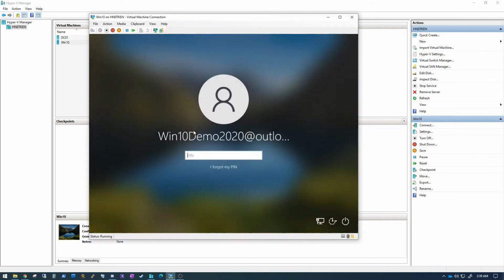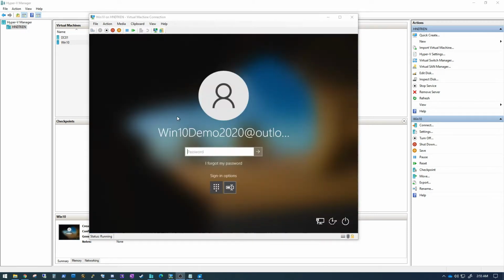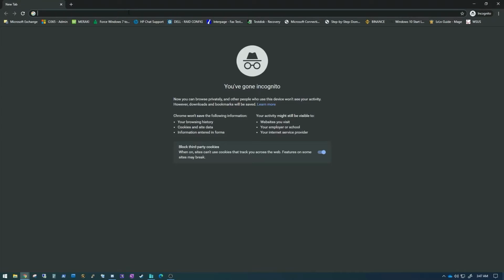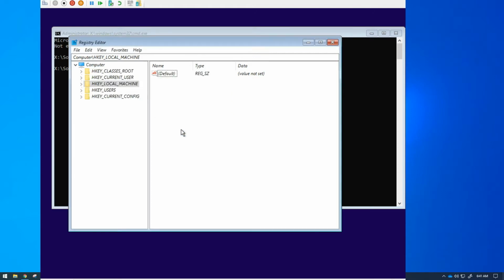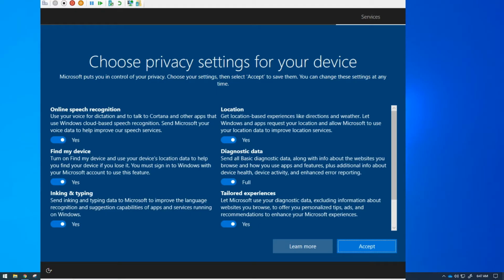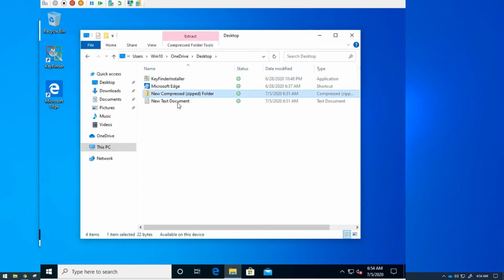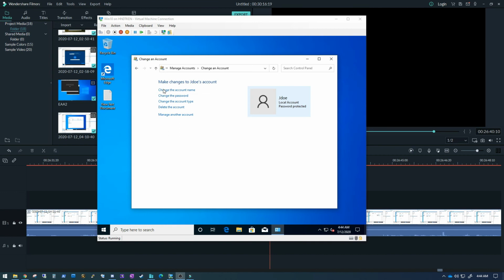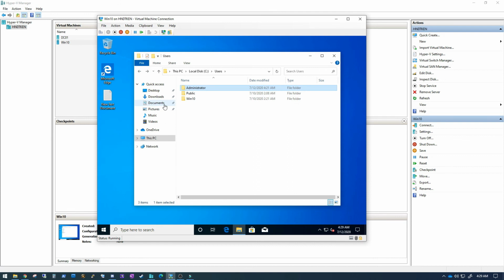How to Reset Windows 10 Password - Microsoft Accounts & Local Accounts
In this video I teach you how to reset a forgotten password on your Windows 10 computer. In this video you will learn how to reset a password or pin on your Microsoft account. I also show you how to enable the local admin account and reset passwords for your local accounts on the computer if you have completely lost access to your Microsoft account or your local accounts on the computer.